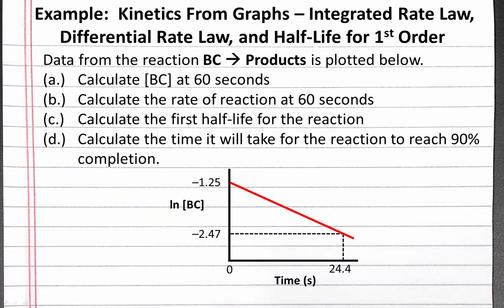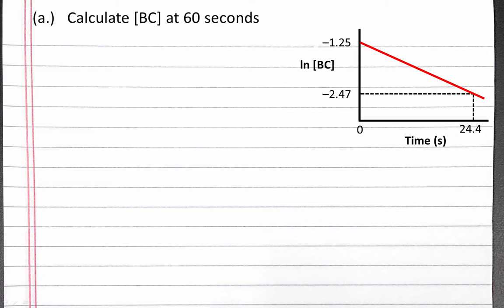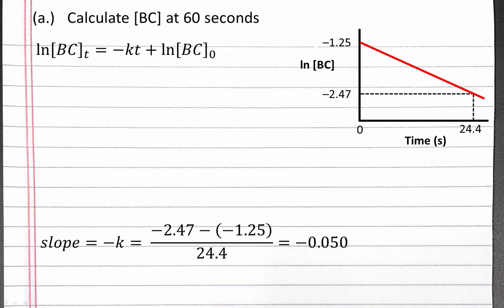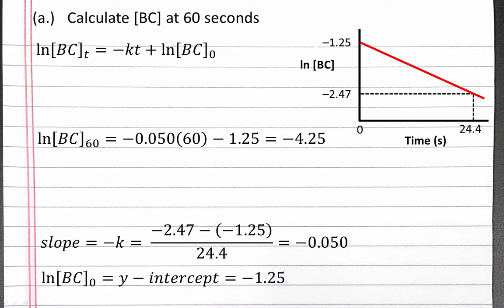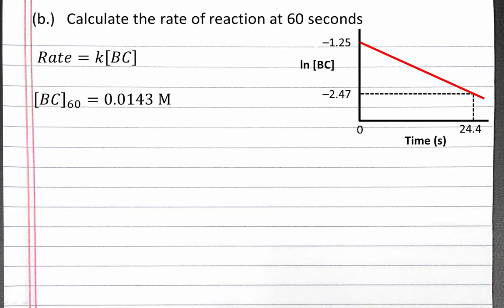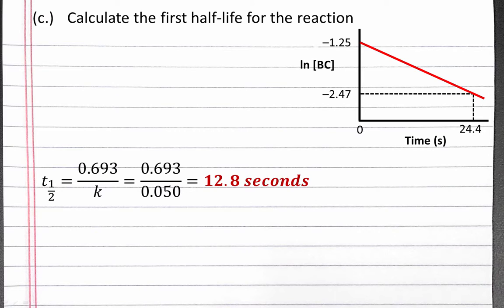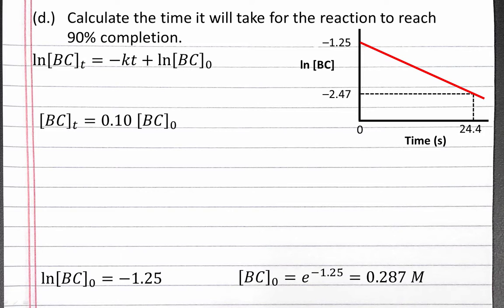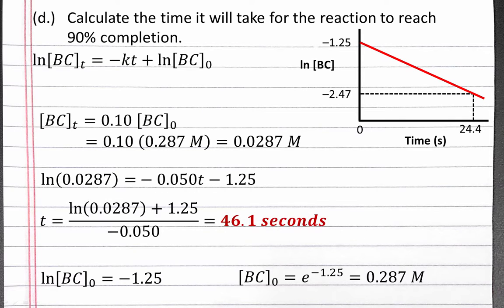CHEMISTRY 201: Kinetics From Graphs for First Order Reaction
In this example problem, we use the straight-line graph of concentration and time for a reaction to determine the integrated rate law, differential rate law, and half-life for a first order reaction.  The problem:

Data from the reaction BC --) Products is plotted below.  Calculate the concentration at 60 seconds.  Calculate the rate of reaction at 60 seconds.  Calculate the first half life for the reaction.  Calculate the time it will take for the reaction to reach 90% completion.